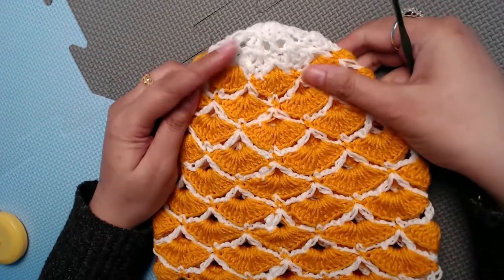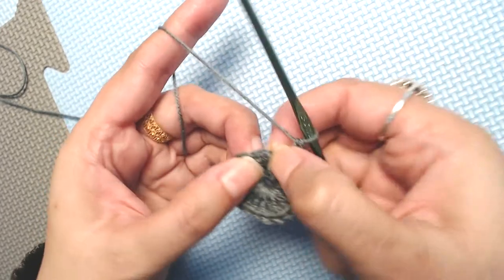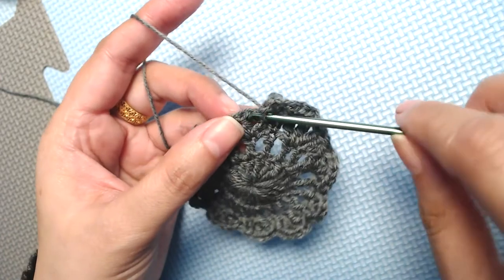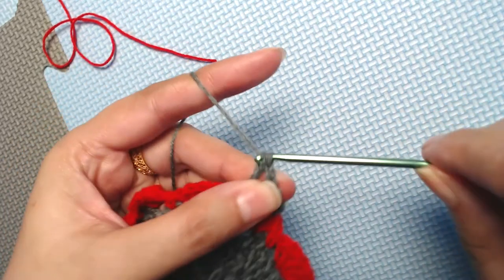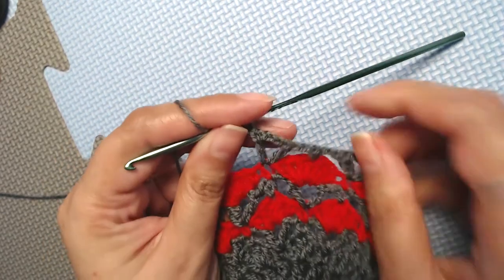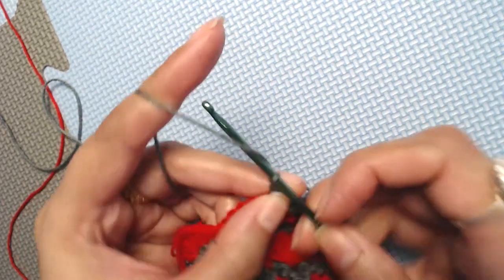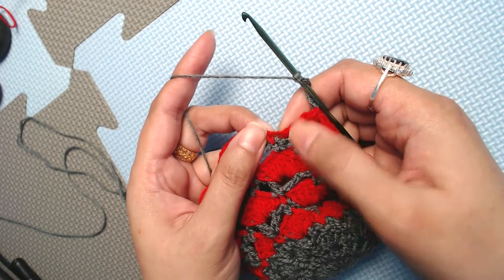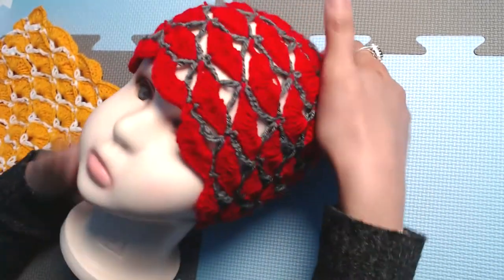How to crochet Shell stitch beanie | crochet paradise